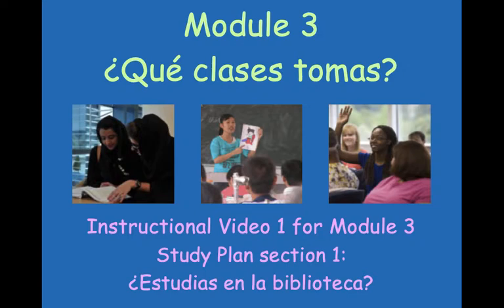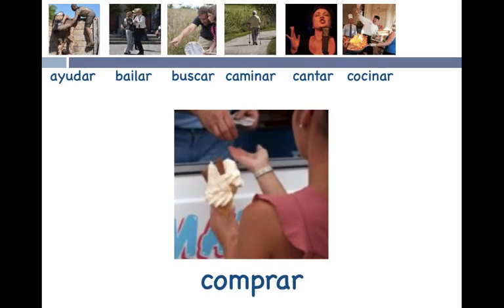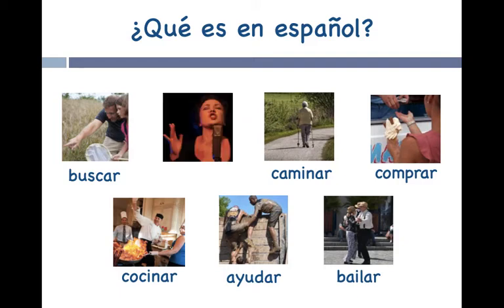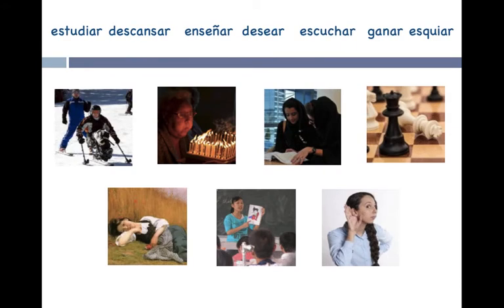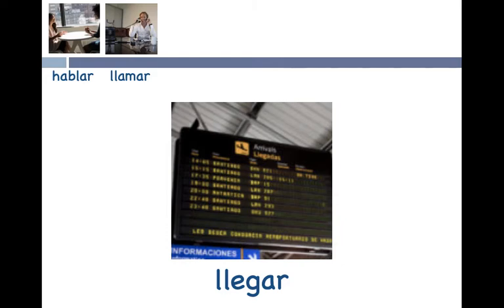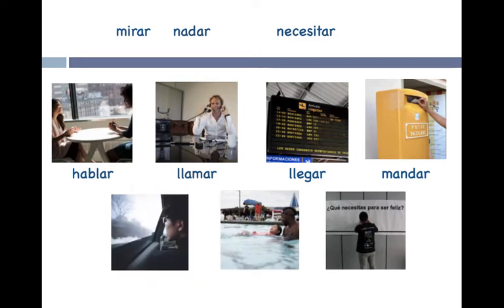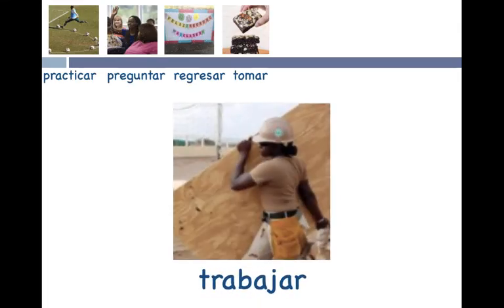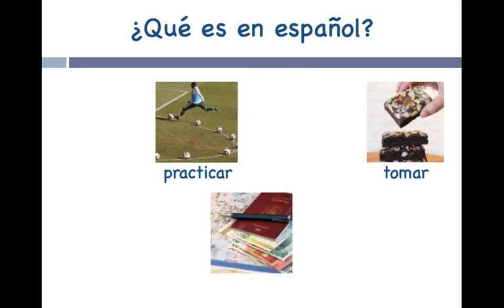los verbos ar